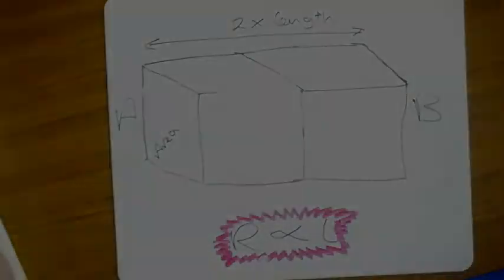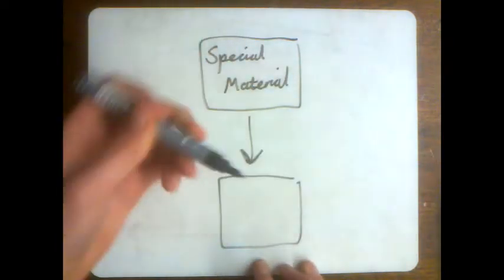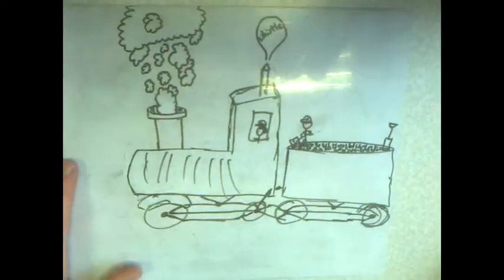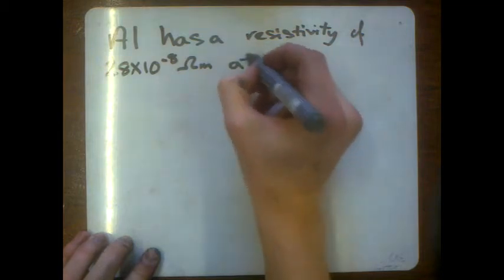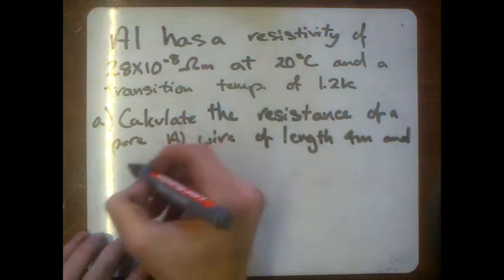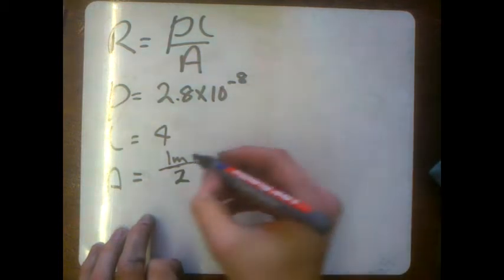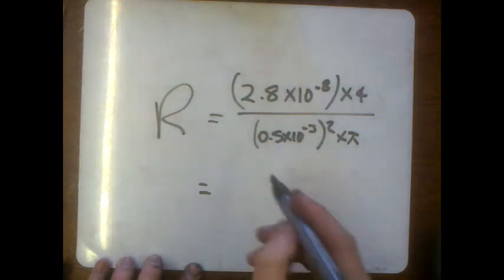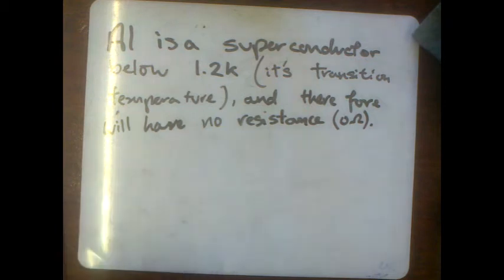A-Level Resistivity and Superconductivity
Hopefully this will help anyone that's struggling to grasp the concept of either resistivity and superconductivity. :)